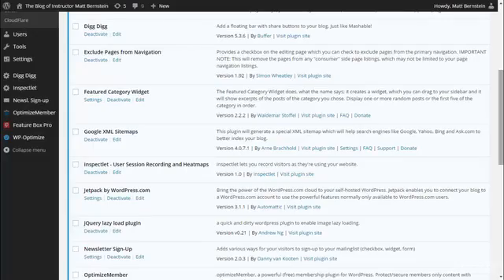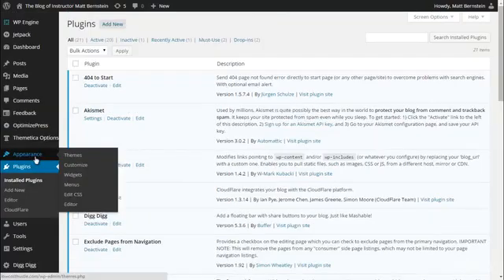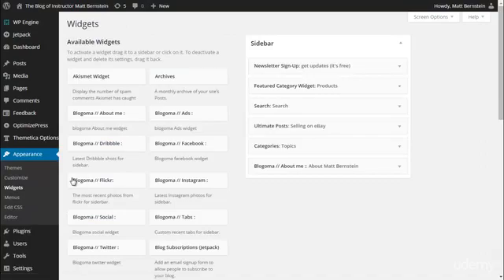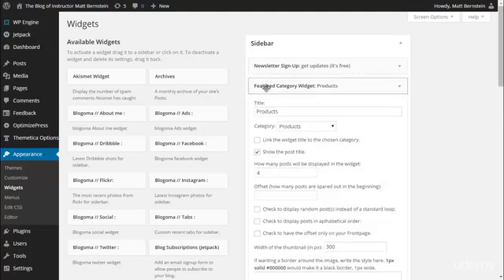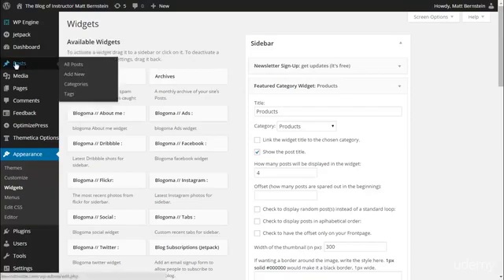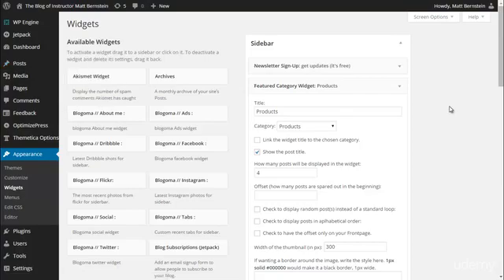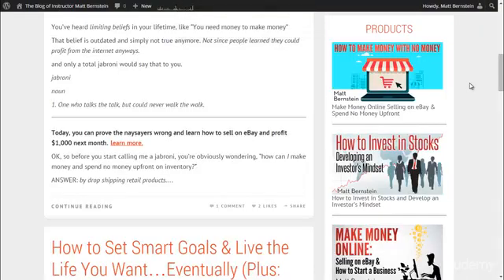2 Using Sidebar Widget to Market Udemy Courses | Computer Monk 🔴